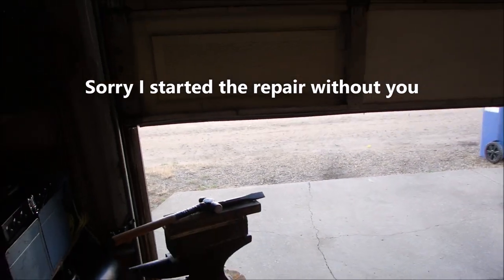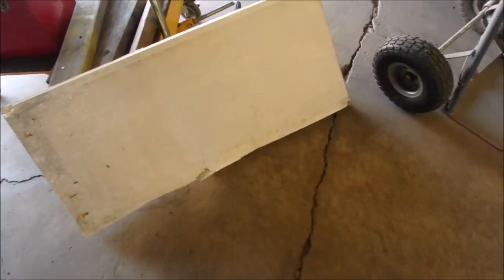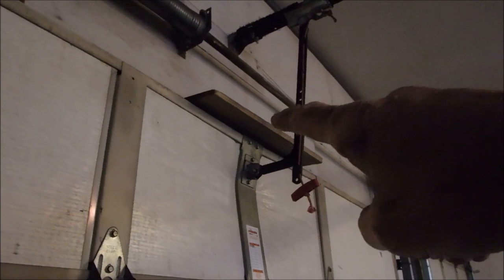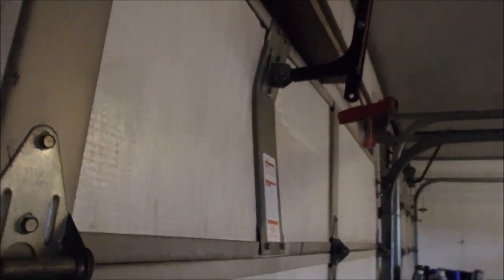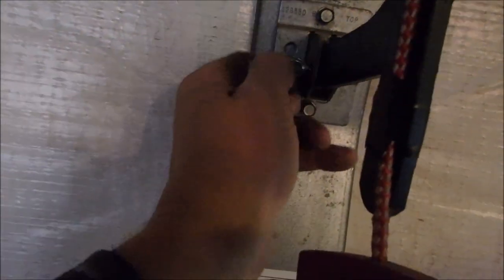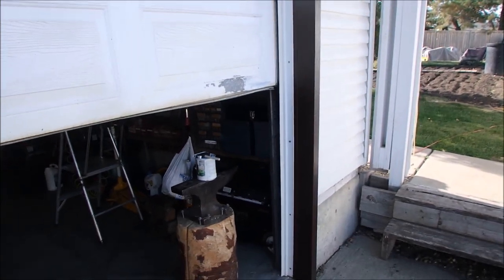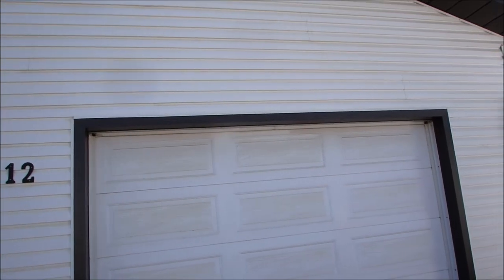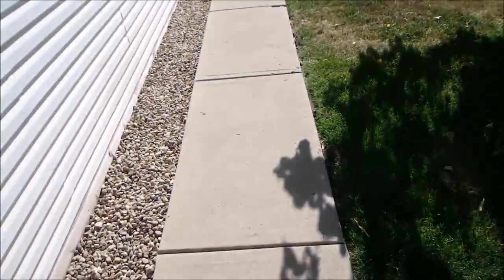Attempted Break In At Bruce's Shop!!!